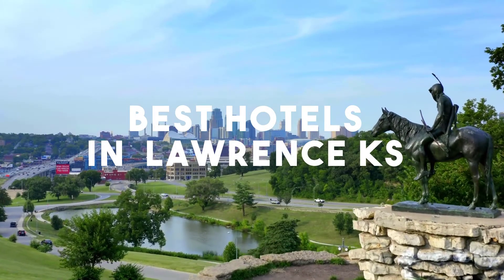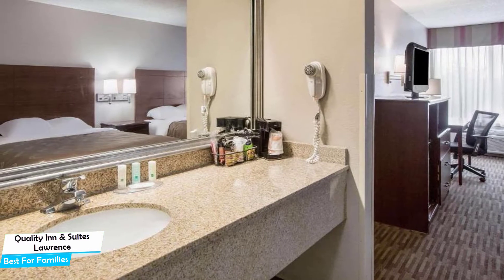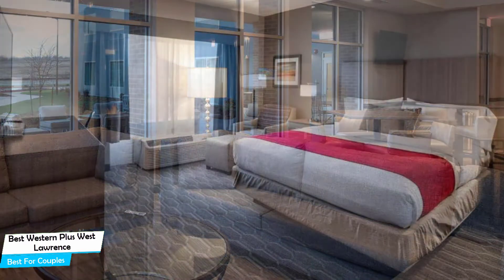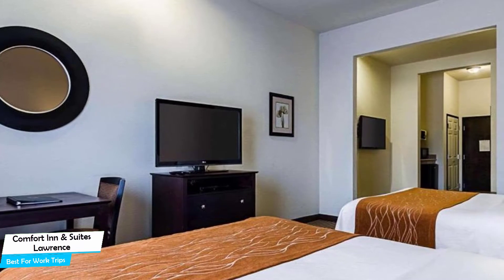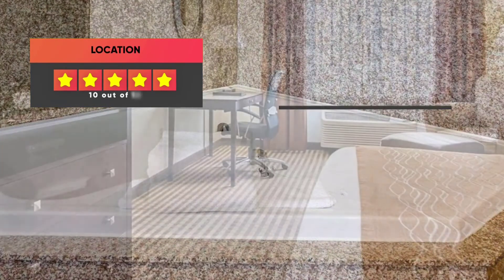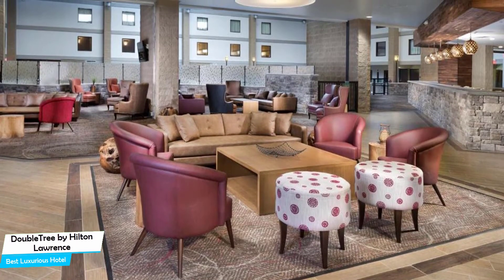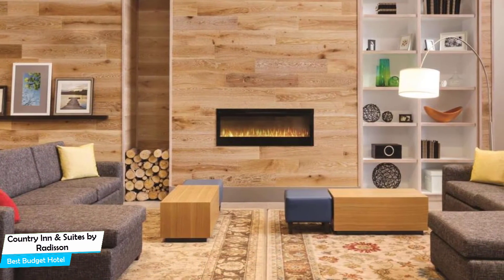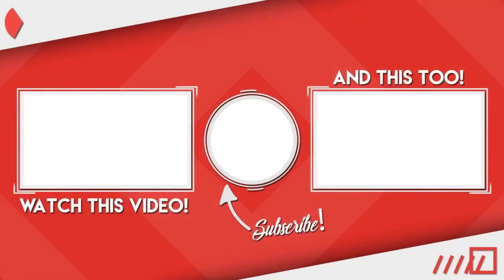Best Hotels In Lawrence, KS - For Families, Couples, Work Trips, Luxury & Budget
► Links to the best hotels in Lawrence we mentioned in this video:

► 5. Quality Inn & Suites Lawrence
► 4. Best Western Plus West Lawrence
► 3. Comfort Inn & Suites Lawrence
► 2. DoubleTree by Hilton Lawrence
► 1. Country Inn & Suites by Radisson

In this video, we listed the top 5 best hotels in Lawrence. I made this list based on my personal opinion, and i tried to list them based on their price, quality, location and more. If you want to see the price and find out more information about these hotels, you can check out the links above.